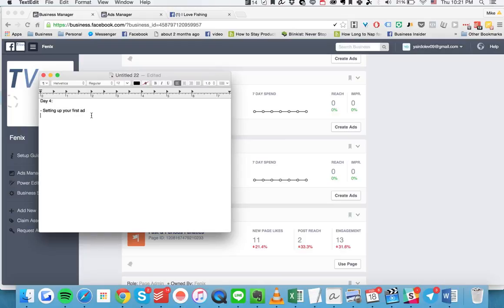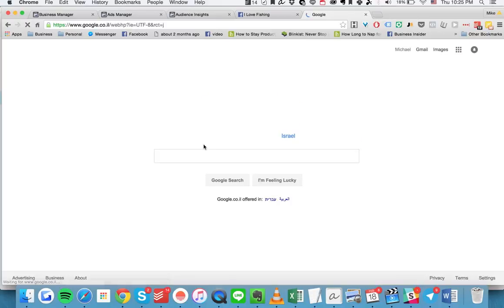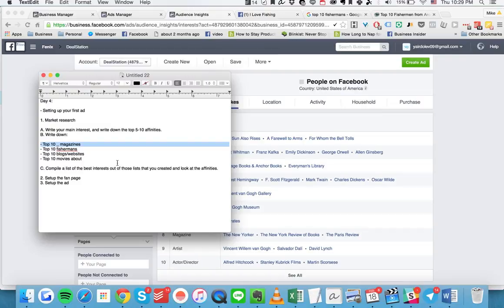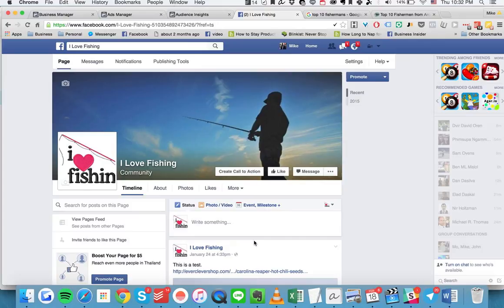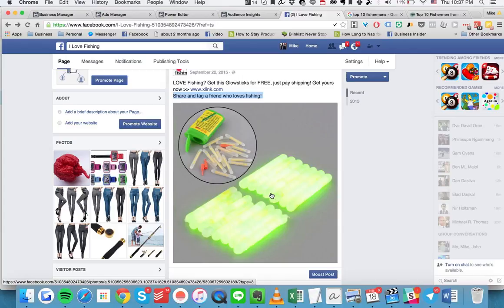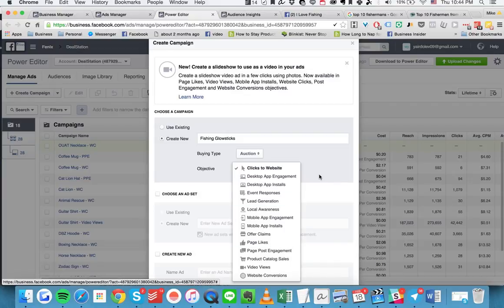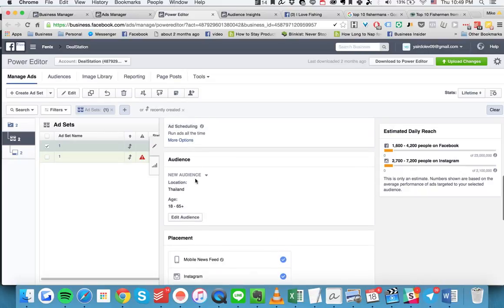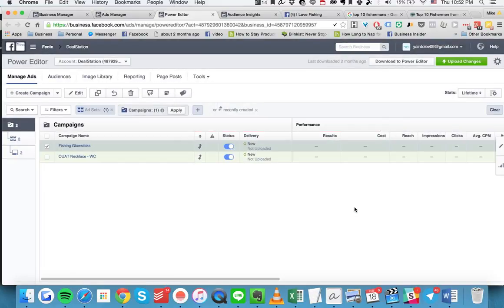Making Money Online With eCommerce | Day 4